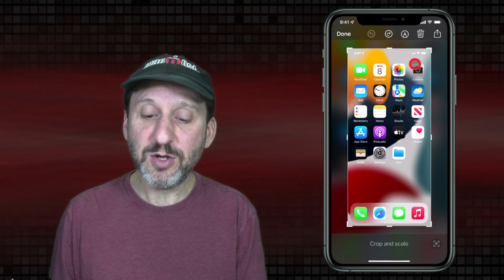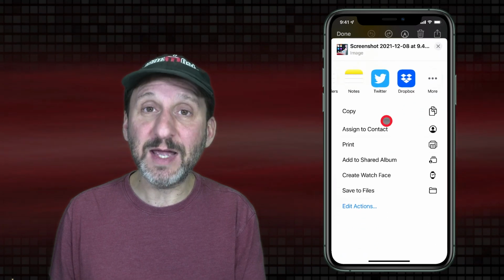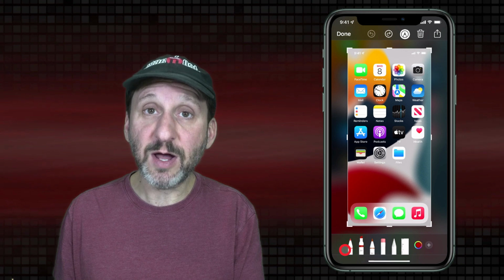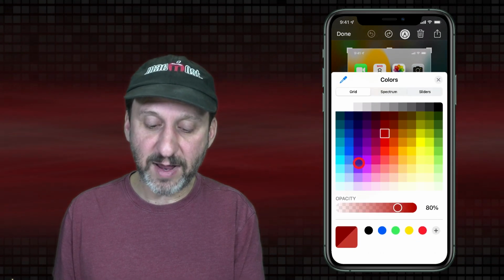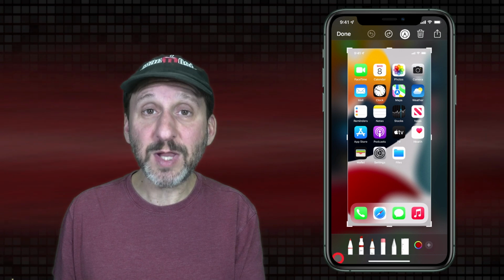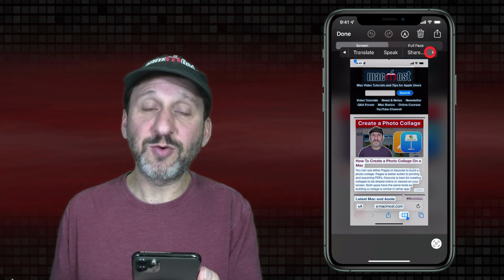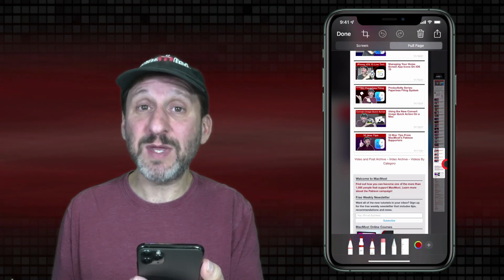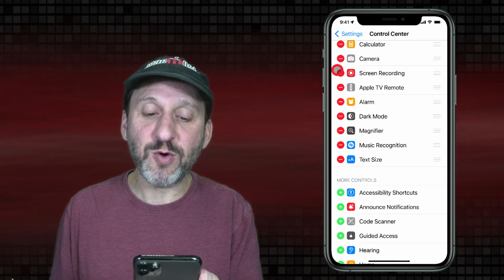How To Take a Screenshot On an iPhone or iPad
To capture your iPhone's screen you must use two physical buttons at the same time. Then you can let it save to the Photos library, or preview it and make changes like cropping, adding text and shapes and more. You can send the result directly to another app or save it as a file instead of to Photos. You can also capture the entire length of a document or web page.

00:00 Intro
00:24 Which buttons to use
01:01 Screenshot thumbnails
01:30 Cropping
01:56 Sending, saving or opening in an app
03:27 Markup
05:30 Capturing whole web pages
07:03 Screen recording